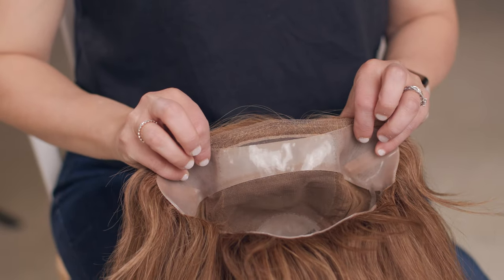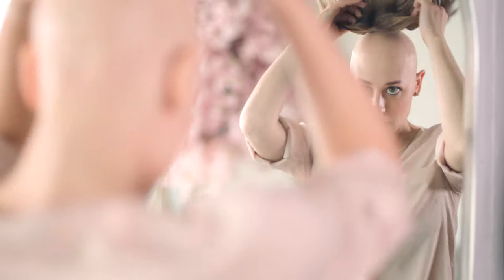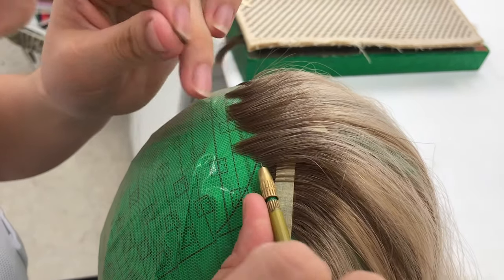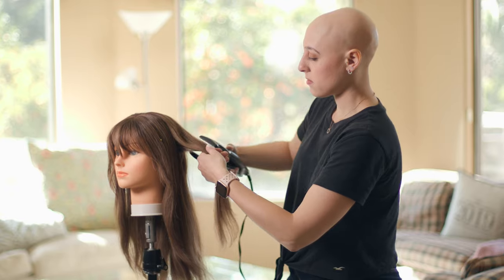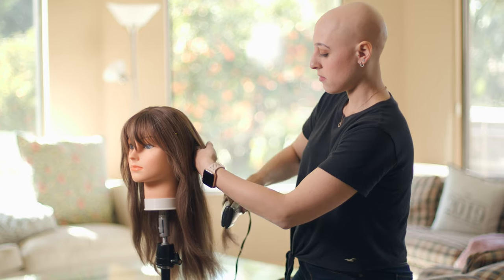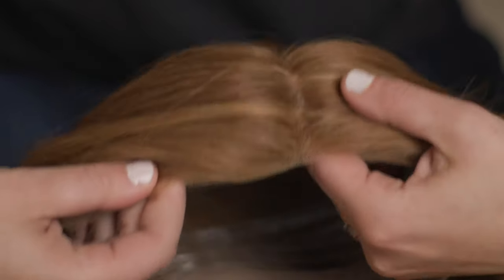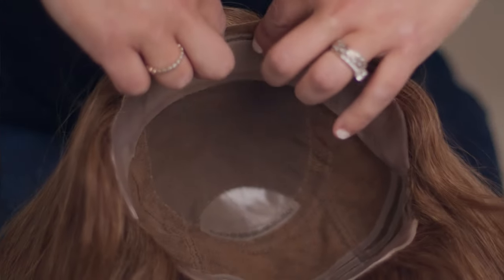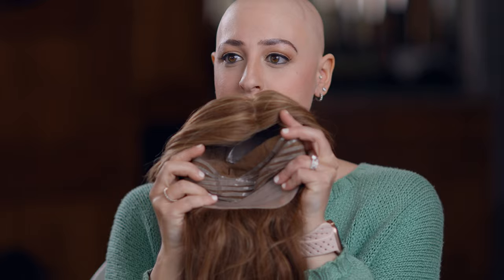Total Hair Loss Wig Review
If you’re looking for a human hair wig for total hair loss, you might be imagining you need glue, tapes, and other messy adhesives to keep it in place.
Ashley has alopecia universalis and has been wearing wigs since the age of five. We asked her to give her honest review of the Gripper wig collection from Follea by Daniel Alain. Our Gripper wigs don’t require glue or adhesive to stay put, making them a great option if you want to do away with the mess and hassle of glueing a wig to your head.

We hope that by watching Ashley’s review, you will have a better understanding about whether the Gripper wig is right for you.

Have any questions? We are here to help:
Address ❥ 520 Newport Center Dr., Ste 1420, Newport Beach CA 92660